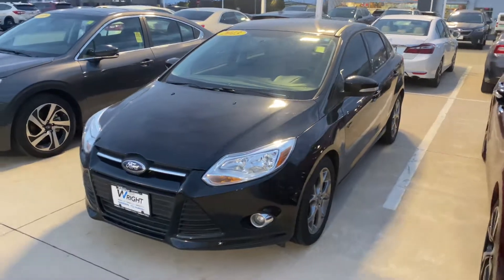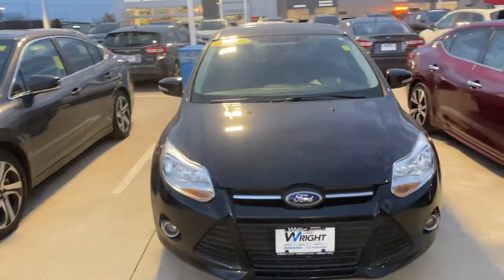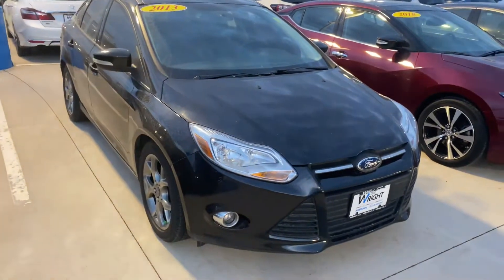2013 Ford Focus